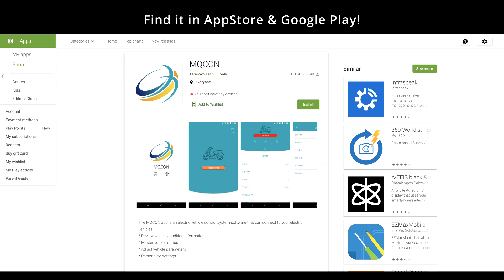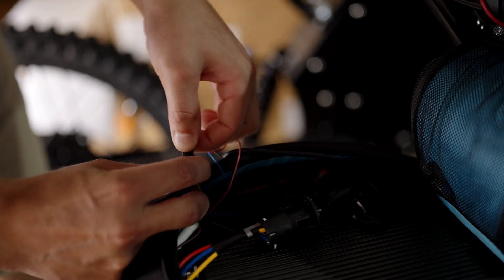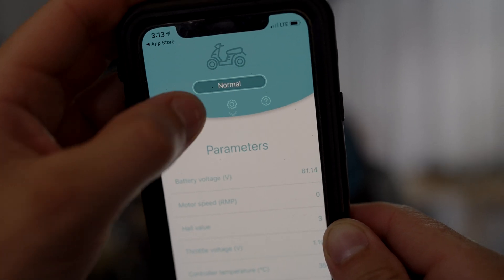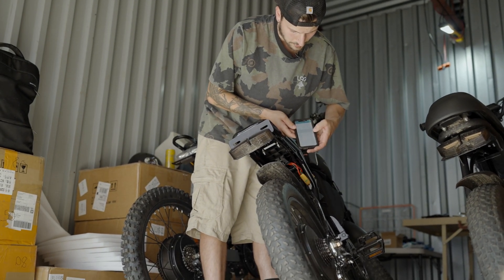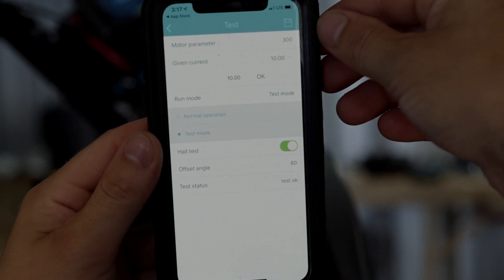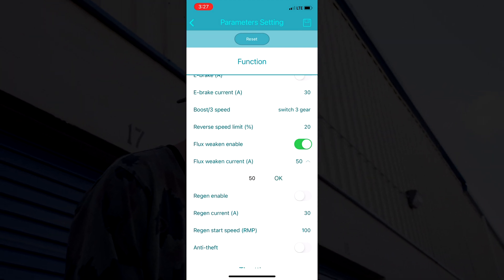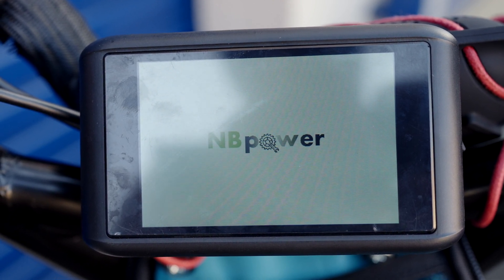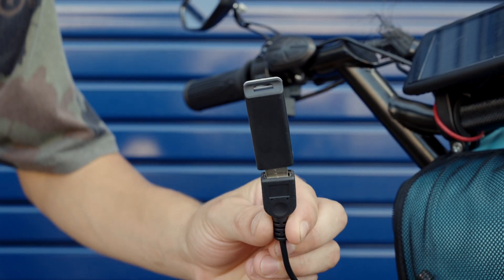How To Tune Your Sabvoton Controller (MQCON App)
In this video, I show you how to tune your controller settings to get the very best out of your new/existing sabvoton controller. Everything is done through the MQCON app and should be done prior to riding your high-powered e-bike for the 1st time.

Super73
Ariel Rider
Huck
Onyx RCR
E-Bike
Electric Bikes
Surron